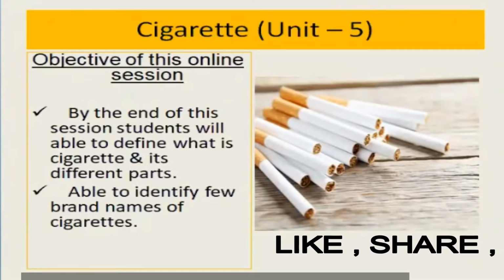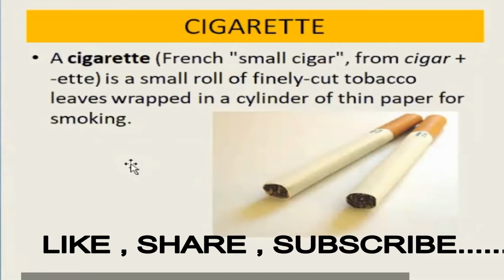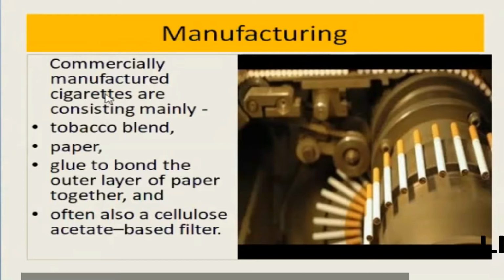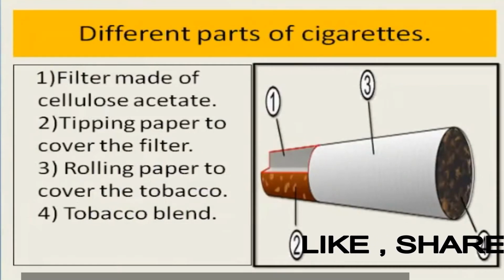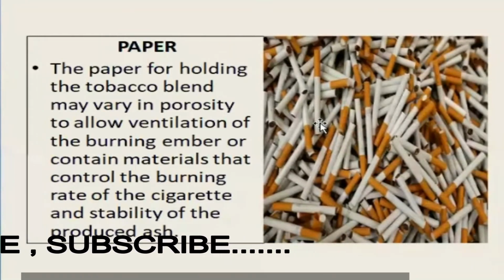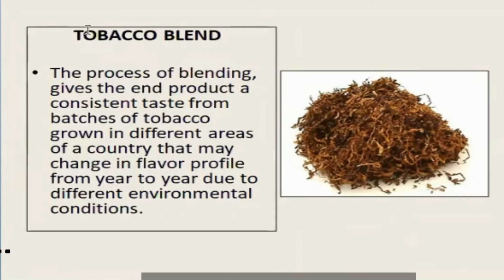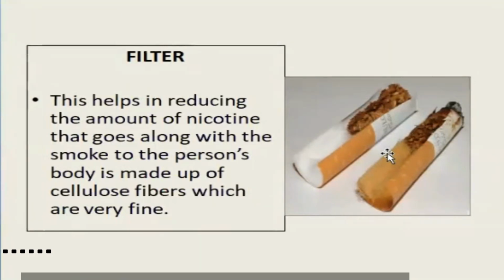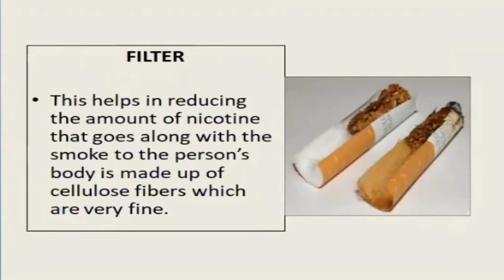WHAT IS CIGARETTE | TYPES OF CIGARETTE | HOW CIGARETTE IS MADE | BRANDS OF CIGARETTE BY ICR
By the end of this session students will able to define what is cigarette and its different parts
able to identify few brand names of cigarettes.
a cigarette french small cigar from cigar + ette is a small roll of finely cut tobacco leaves wrapped in a cylinder of thin paper for smoking.